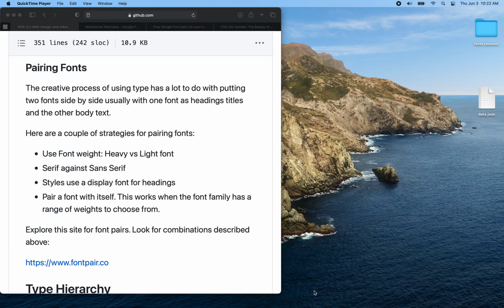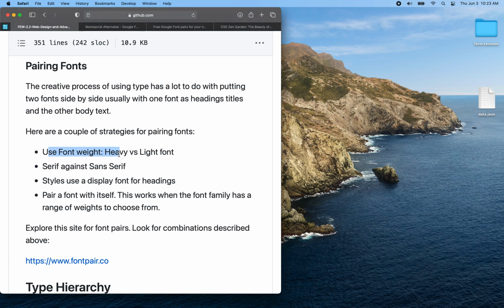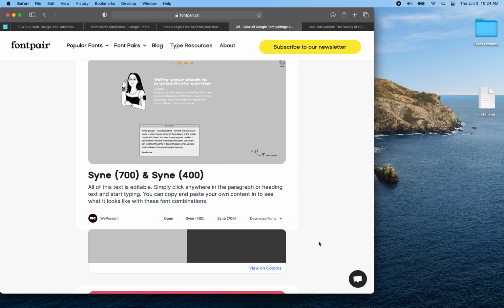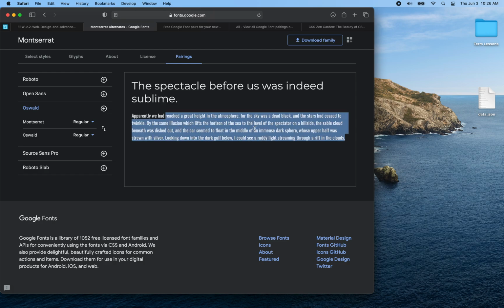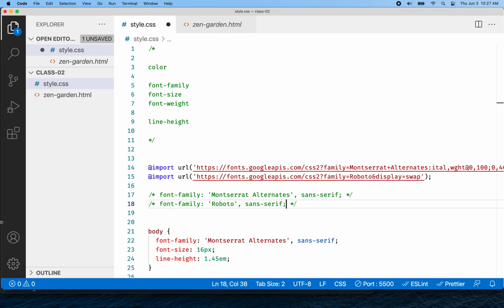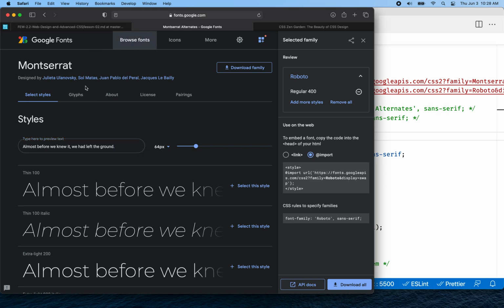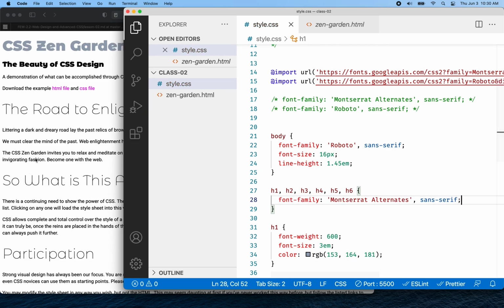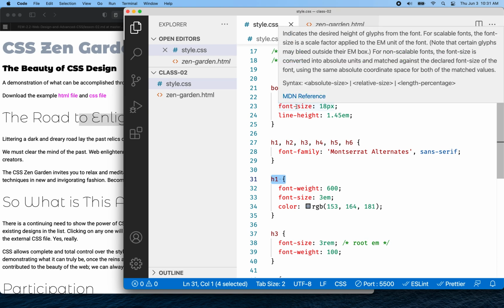FEW 2 2 Advanced CSS lesson 02 4